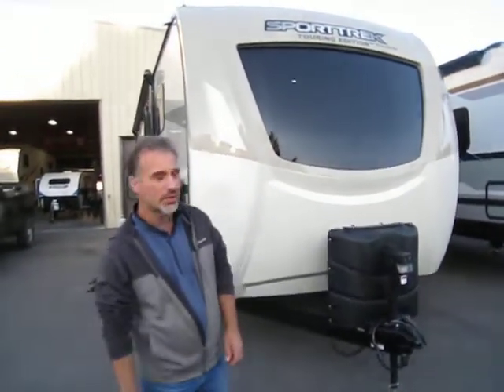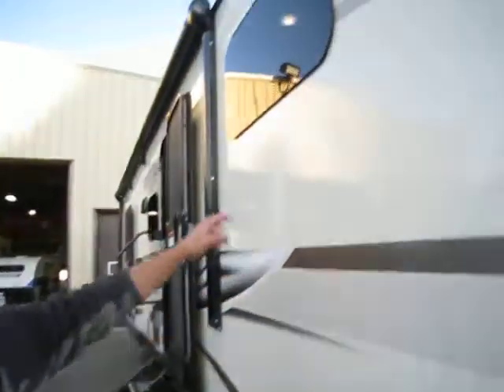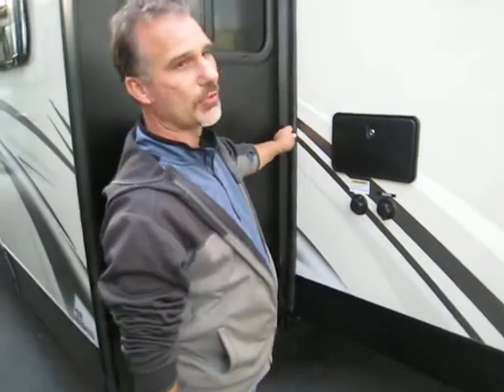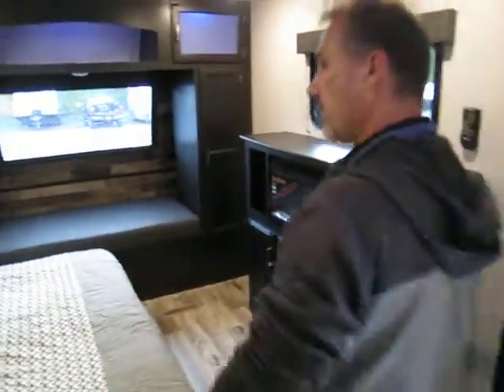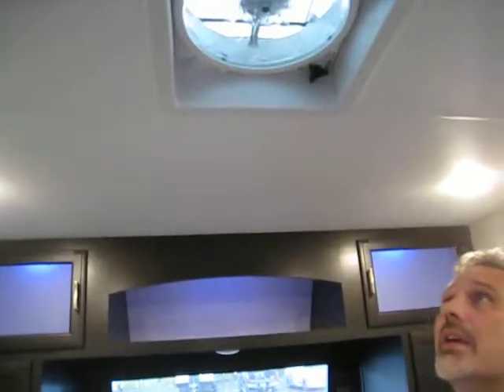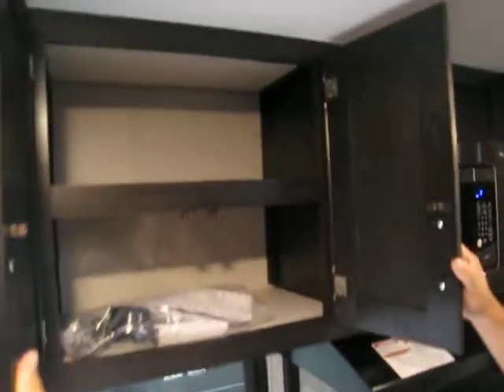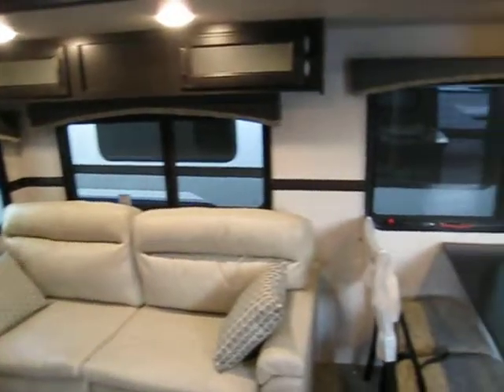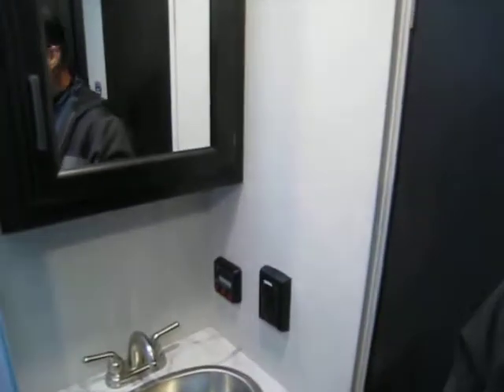2020 VENTURE RV SPORTTREK TOURING EDITION 302VRB from Vos Trailers in Ottawa, Ontario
2020 VENTURE RV SPORTTREK TOURING EDITION 302VRB from Vos Trailers in Ottawa, Ontario